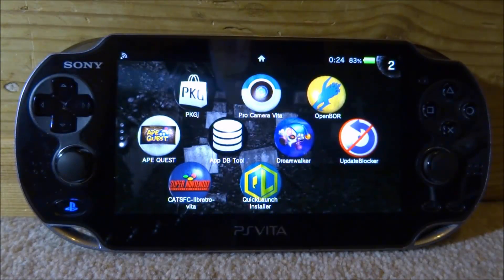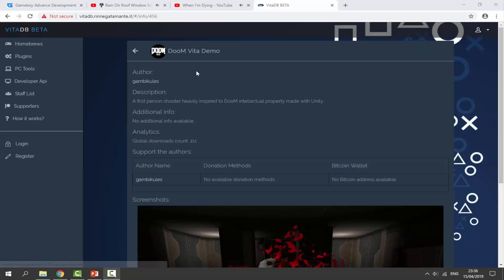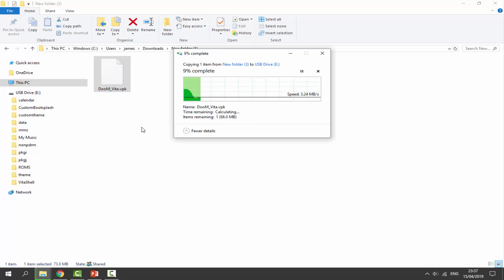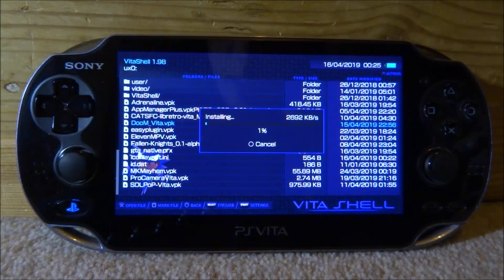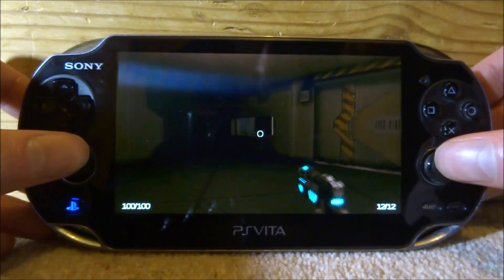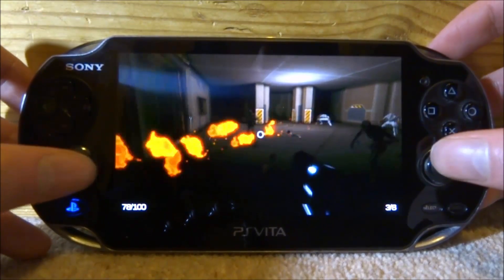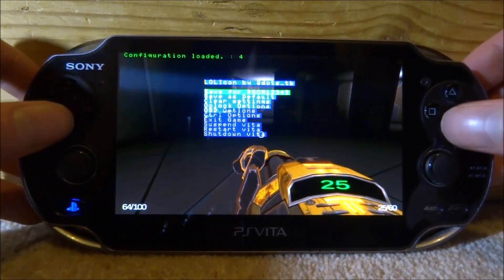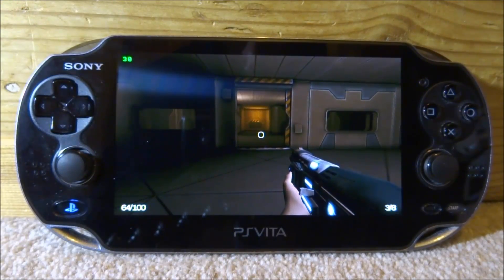PS Vita DOOM! Unity Homebrew Game! FPS Test!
In this video, I’ll be showing you guys a new DOOM Unity homebrew game, you can install on your PS Vita!